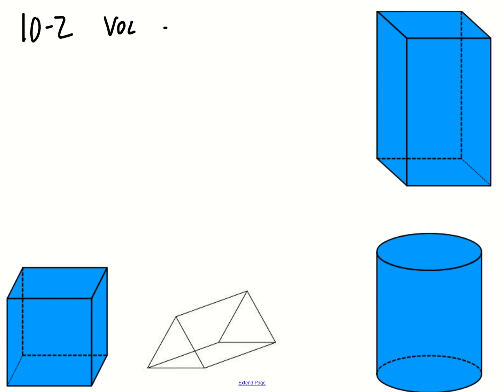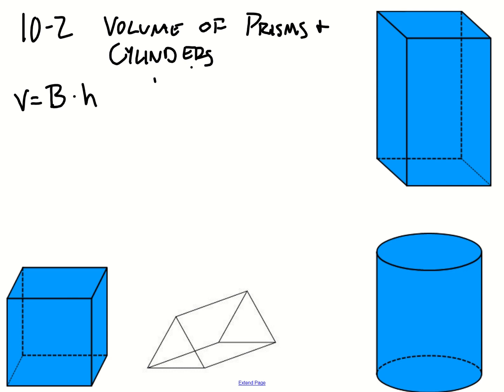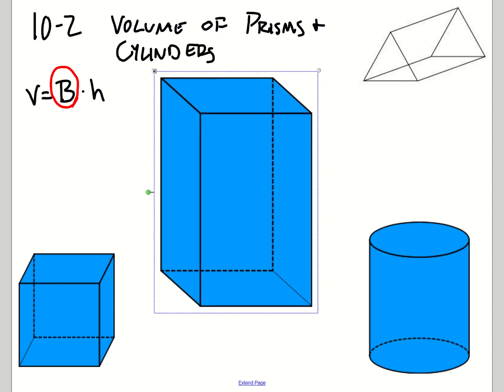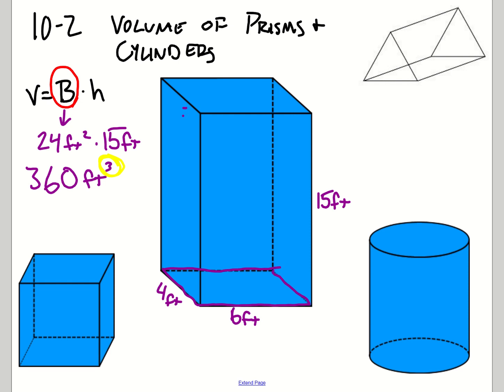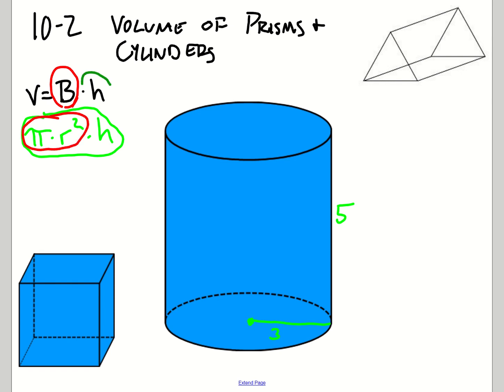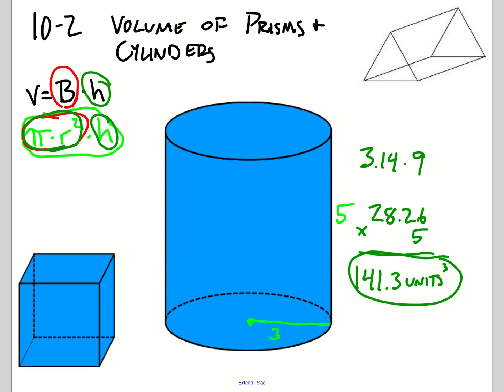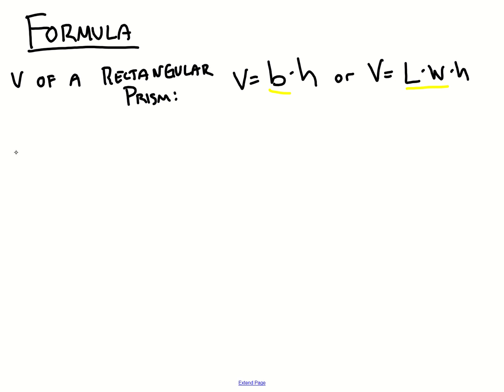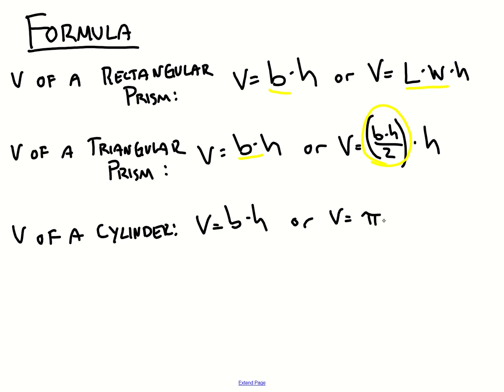10-2 Volume of Prisms and Cylinders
Course 2 Unit 10 Lesson 2
Students will learn to find the volume of prisms and cylinders